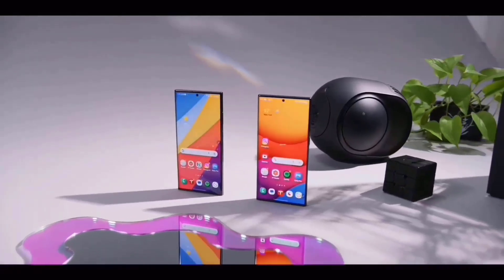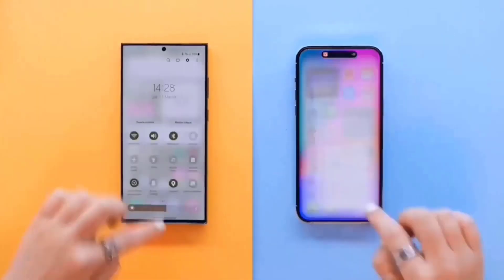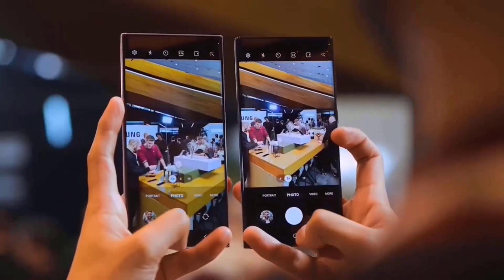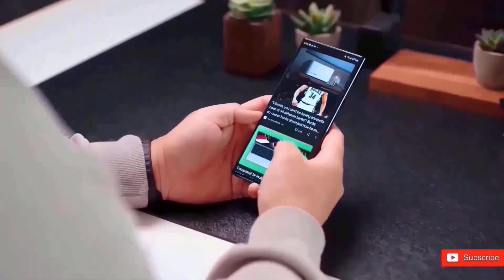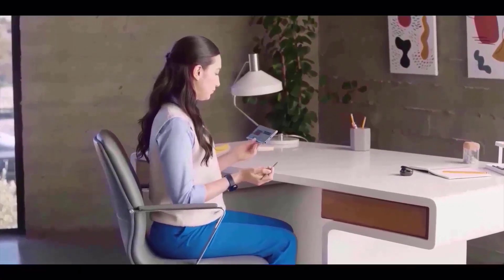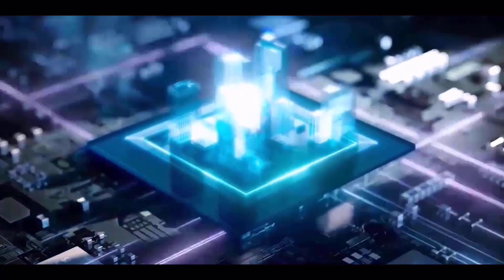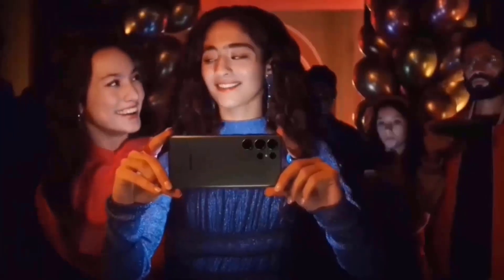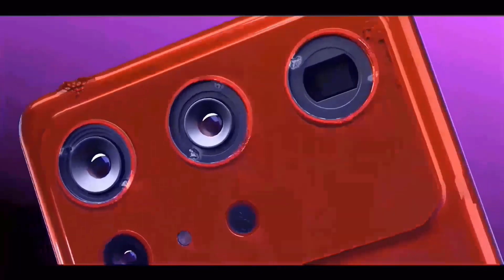Samsung Galaxy S24 Ultra - A SURPRISE FIRST LOOK!